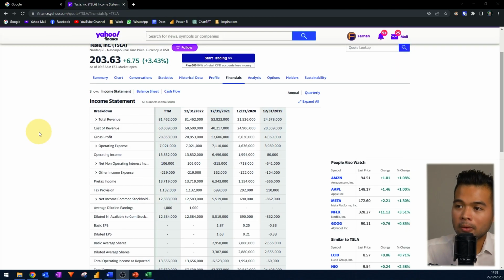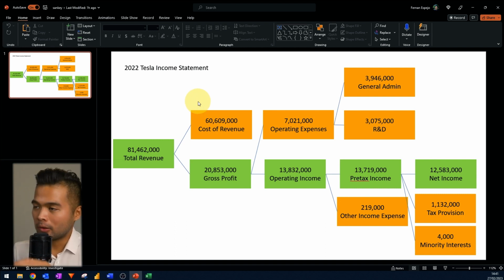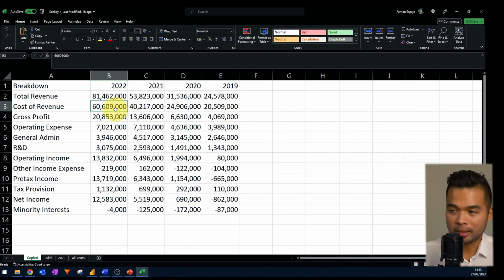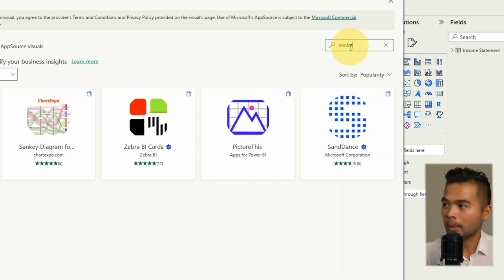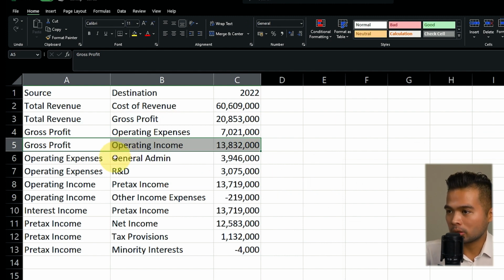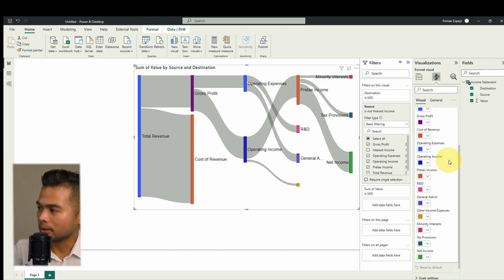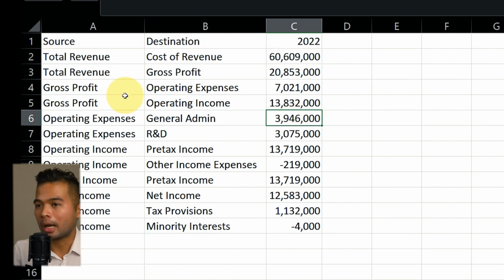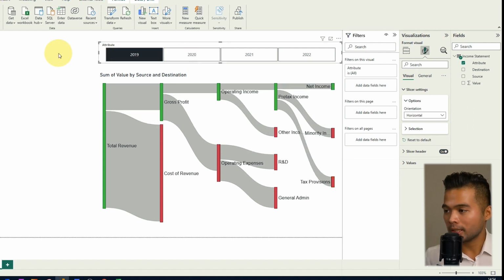Convert INCOME STATEMENTS into SANKEY Diagrams in Power BI // Beginners Guide to Power BI in 2023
In this video were going to cover how you can convert an income statement into a Sankey diagram in order to improve their readability in Power BI